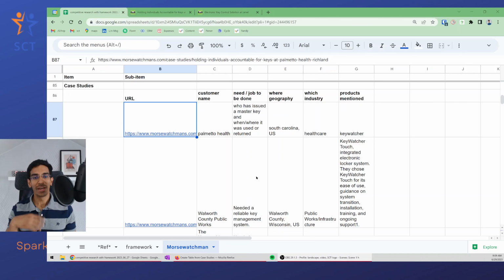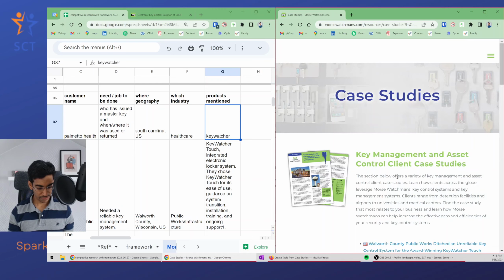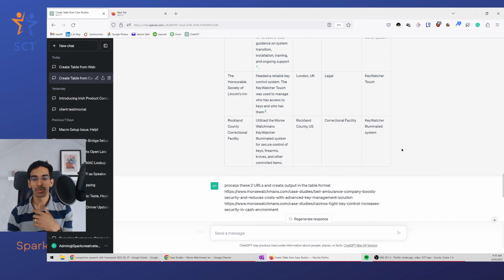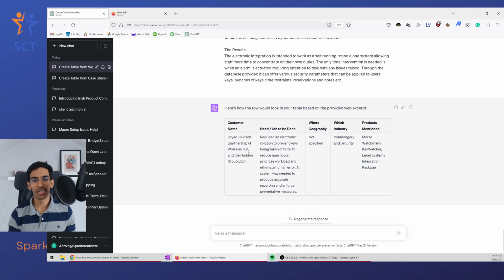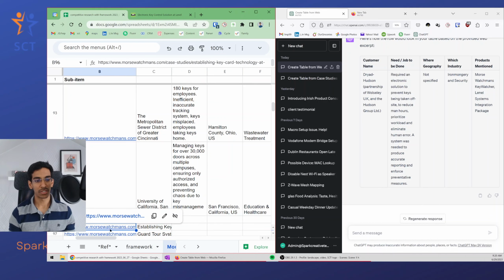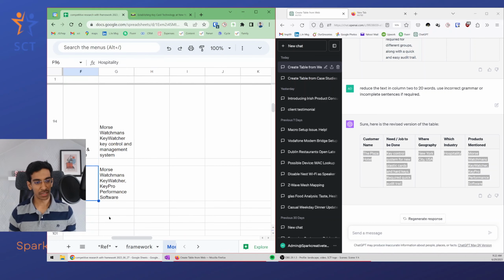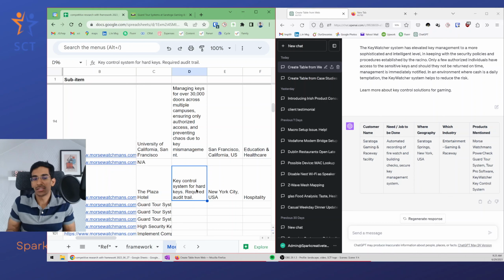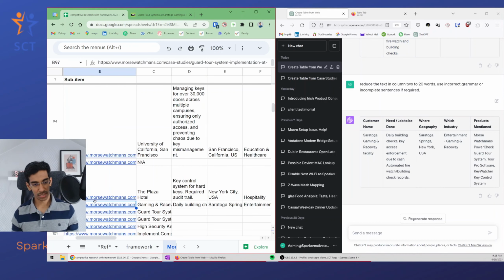Using ChatGPT for competitive analysis as a Product Manager - Mix of success and failure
I want to know how the competitors of my consulting client are doing. Which kind of customers do they sell to? Where? How? What were the needs of these customers?
Competitive research helps me know my customers better.
I wanted to review 42+ case studies written by a competitor. Can ChatGPT help me review those and output structured data?
I tried it with mixed results.